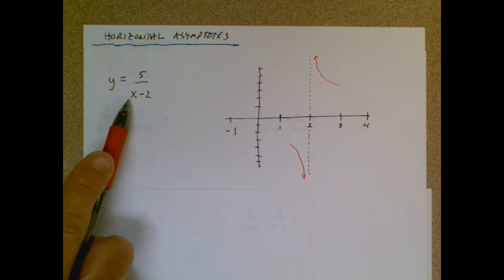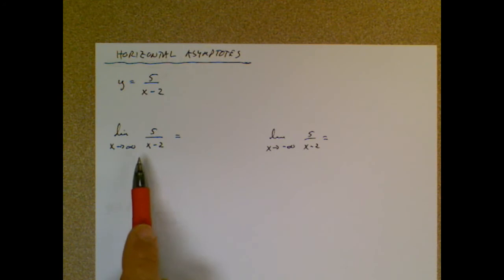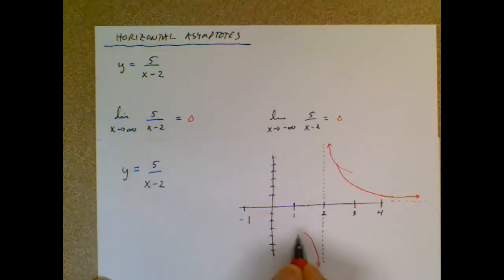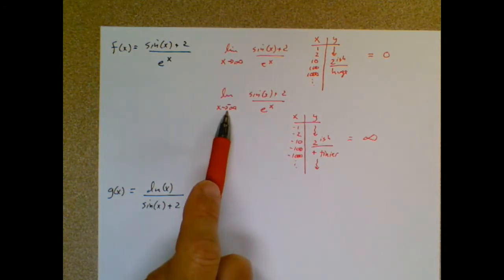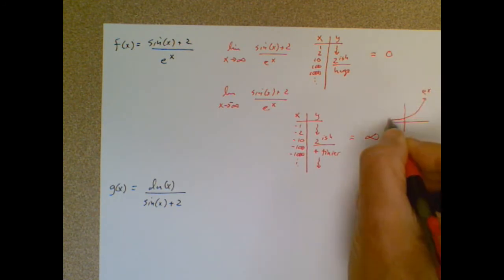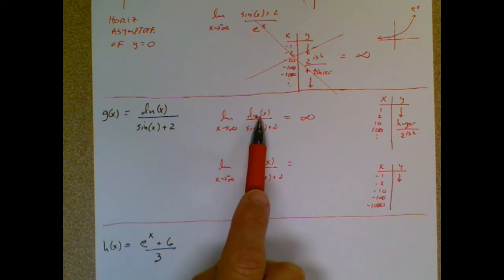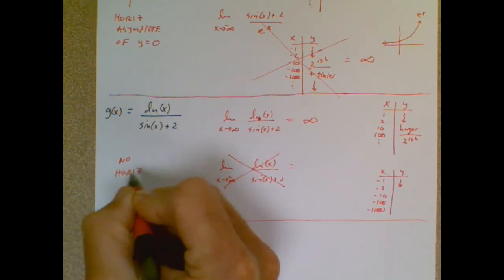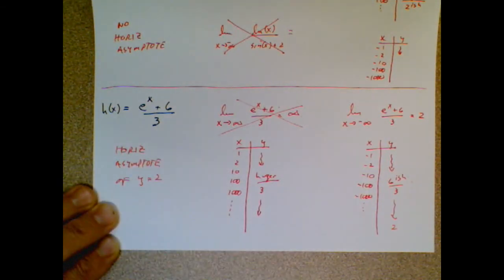Horizontal Asymptotes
Can you describe horizontal asymptotes in one sentence, using calculus?  I'll bet you can after watching this video.  This is highly related to the vertical asymptotes video, so you may want to watch that one first.